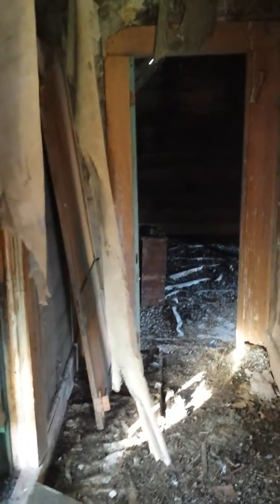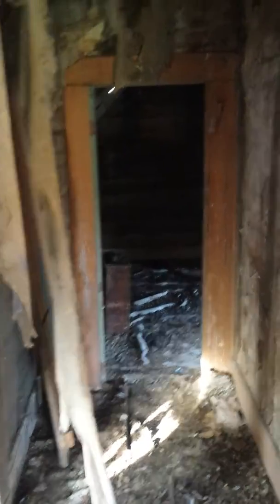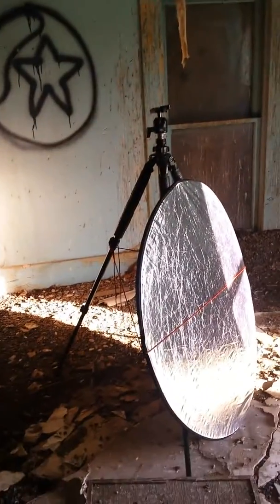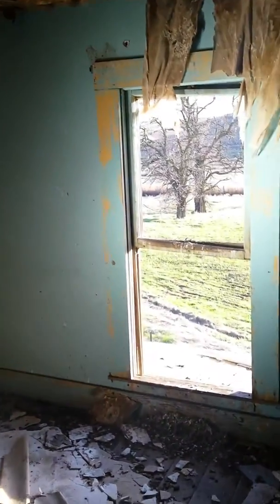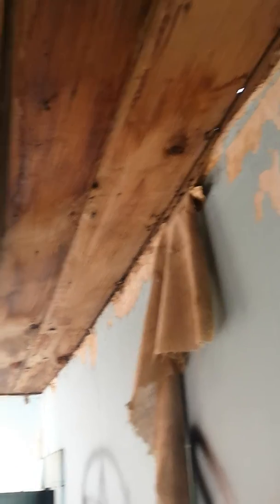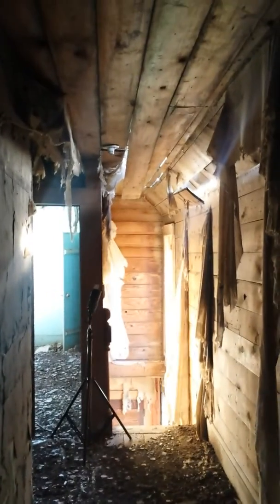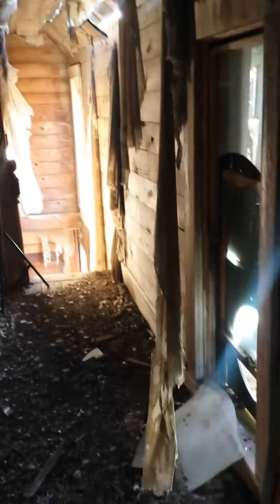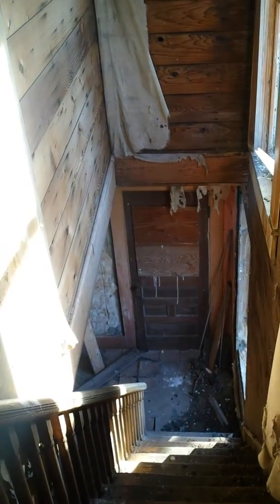Returned to Helix abandoned house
Abandoned house exploration with Michael Gomez Photography